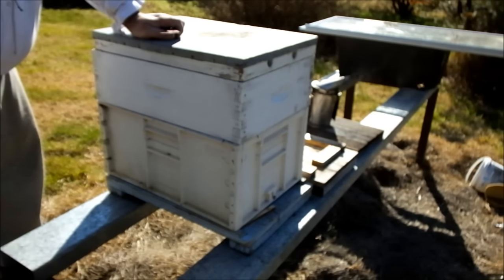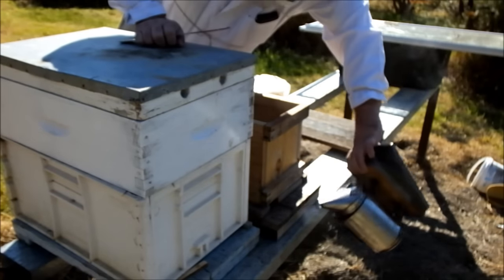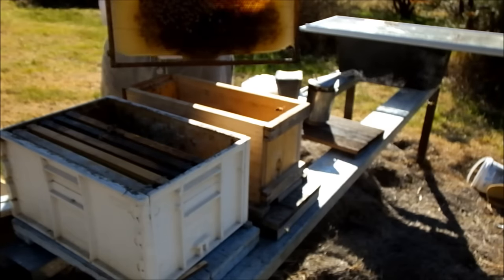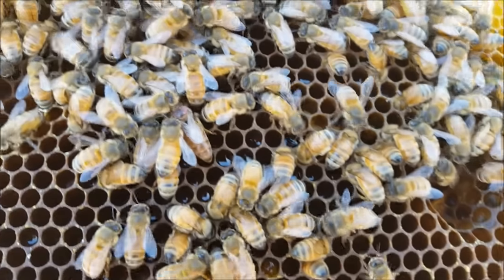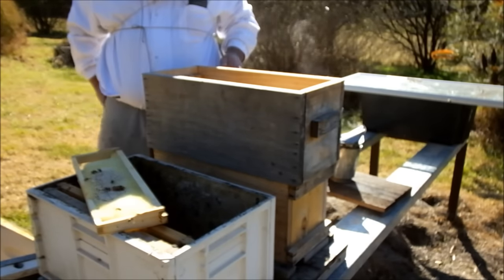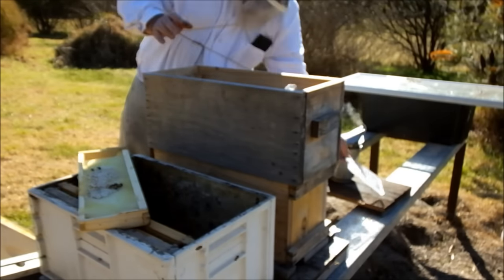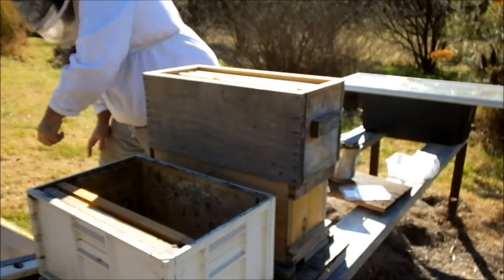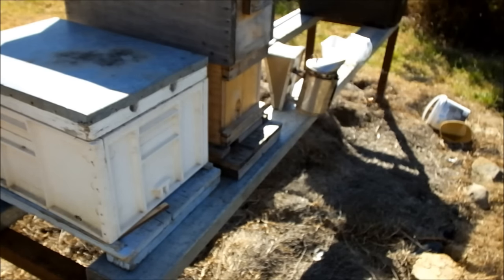Saving a Honey Bee Colony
It's getting close to spring and I'm confident that most of my hives will make it through the winter. This particular hive, I'm not so sure about, but I'm trying my best to get them through.